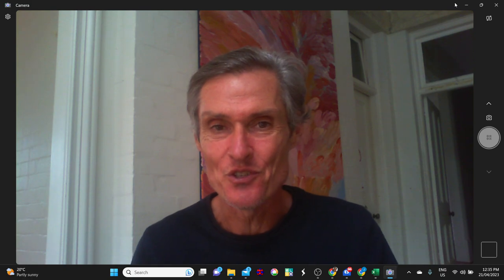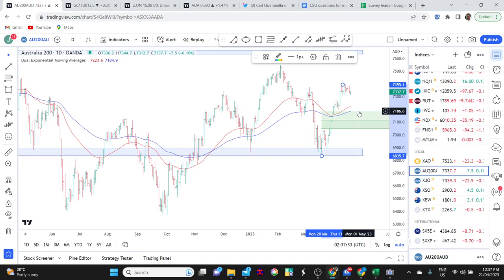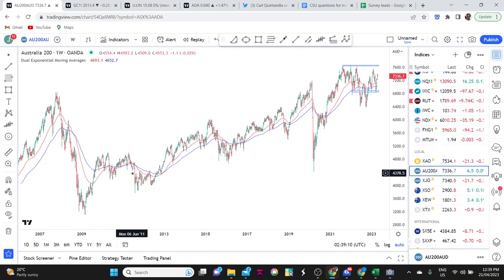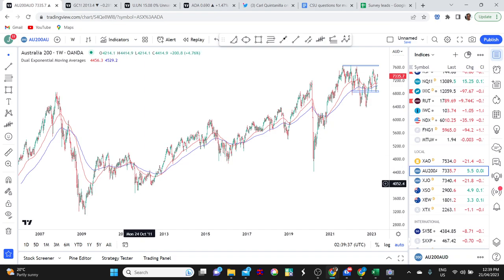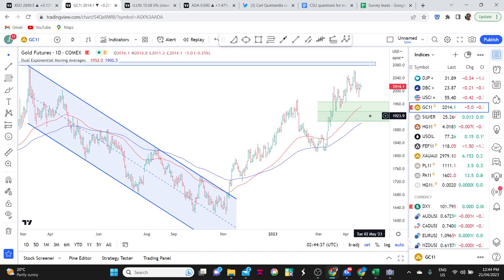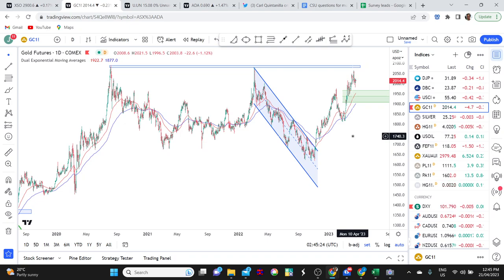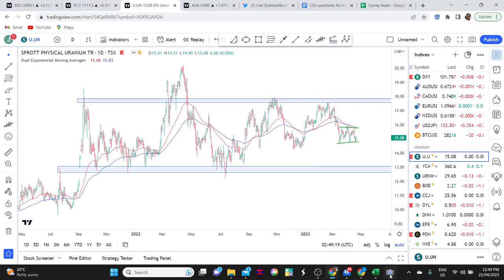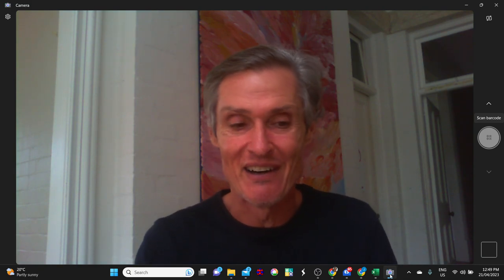Is The ASX 200 Setting-Up Like 2011? (It Got Worse Before Booming) | Stock Market Technical Analysis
🌟 Trade the Trend is a weekly video about where the stock market is heading. It's for investors and traders looking for technical analysis of the SP500, ASX 200, as well as stock markets and commodities markets in general.

00:00 Intro
00:30 Is the ASX 200 about to stall? (Watch for this)
02:44 Range bound markets are a battlefield. This is what you need to know.
06:08 Here's my view on the Small Ordinaries (and what I'm doing)
08:00 How far could gold pullback?
10:33 Look which forgotten precious metal is breaking higher (it's not silver)
12:30 This is the current risk in uranium